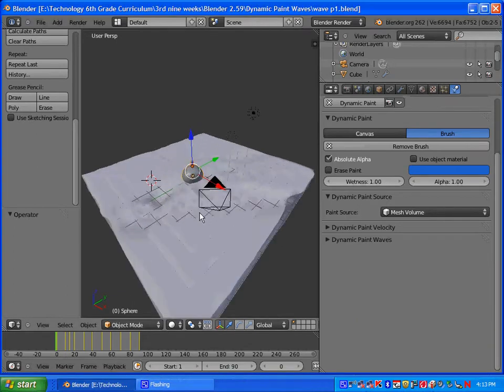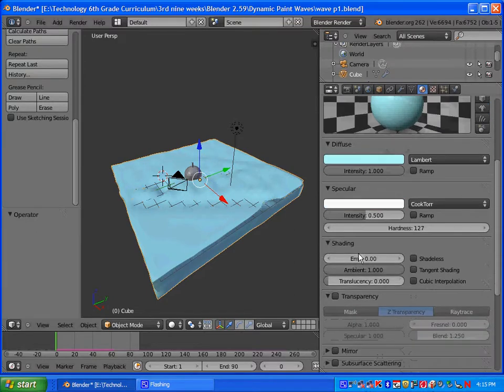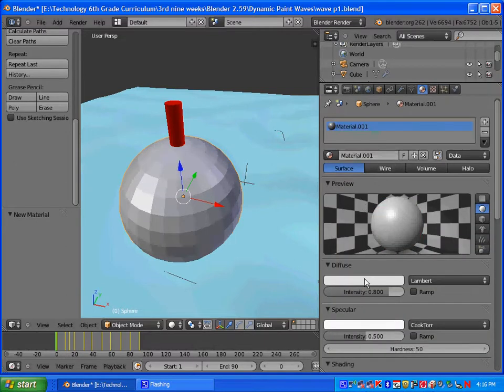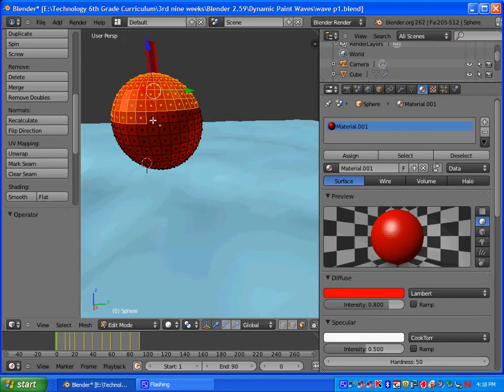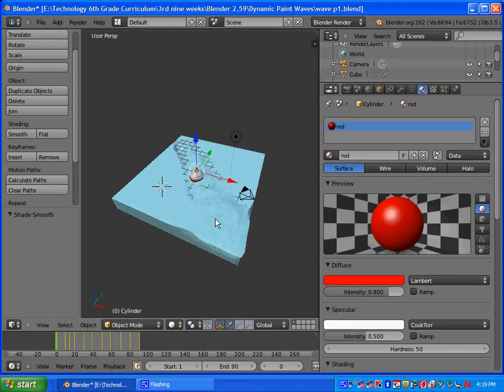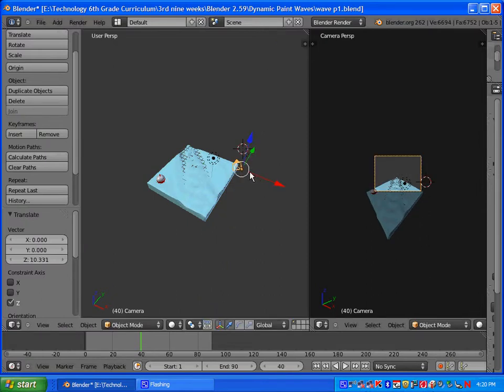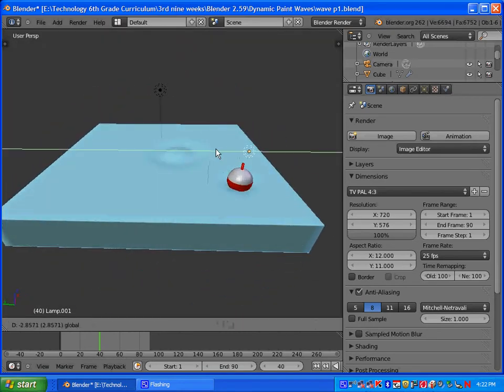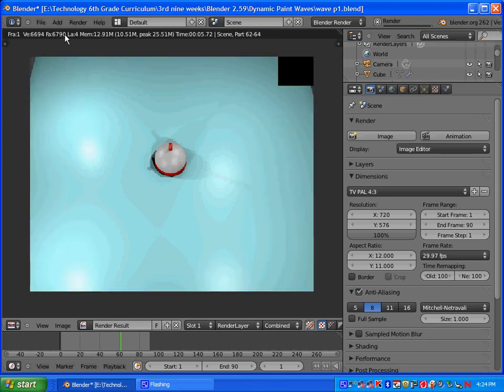Blender 2.6 - Wave - Dynamic Paint tutorial - Part 2.avi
In this video, I will be demonstrating how to use the wave feature of Dynamic Paint with Blender 2.62.  I will discuss adding materials to the canvas and the paint brush (fishing bobber) as well as getting the project set up to be rendered as an AVI codec file.